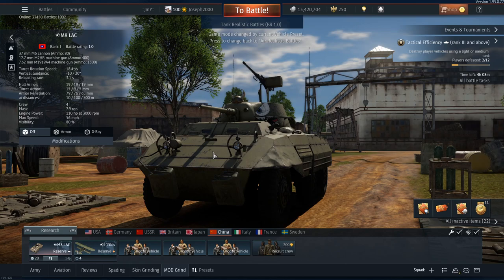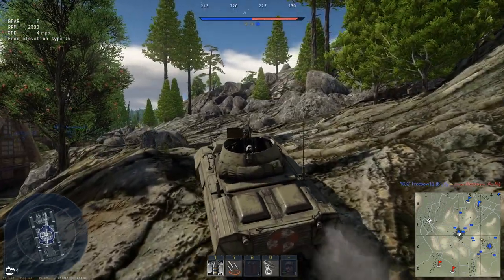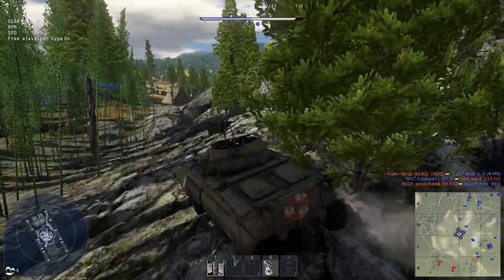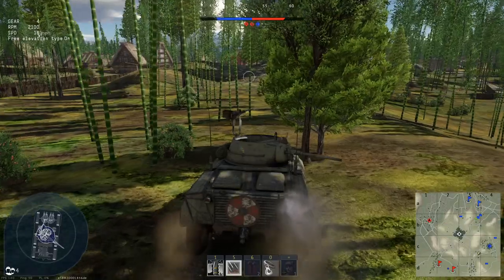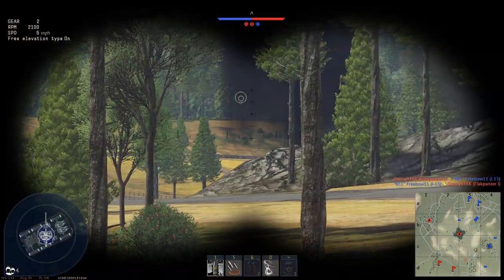War Thunder: Hot Wheels, Chinese M8 Greyhound. A tactical Error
Hey folks, today its a Hot Wheels driveout in the Chinese M8 Greyhound. We get an amazing result but ultimately are taken out due to a tactical decision that gets me killed. I learn from this and we get a win! Hope you enjoy!